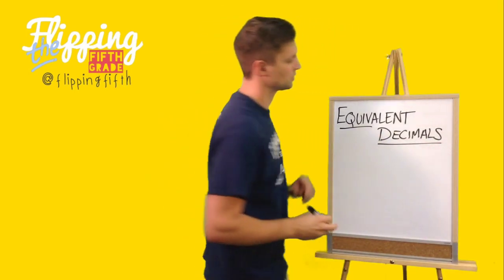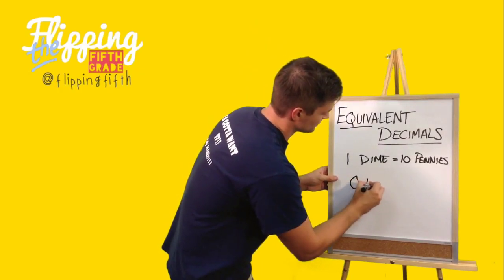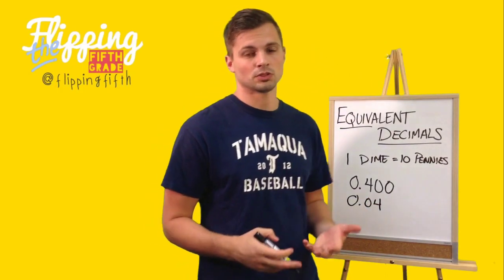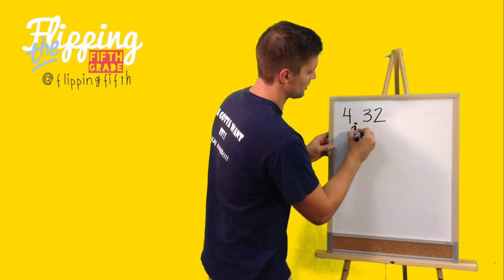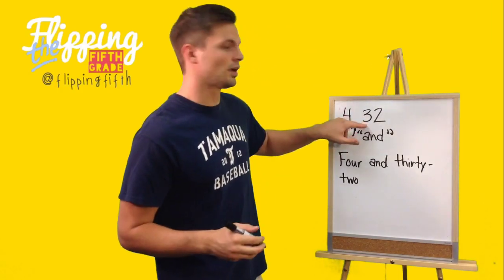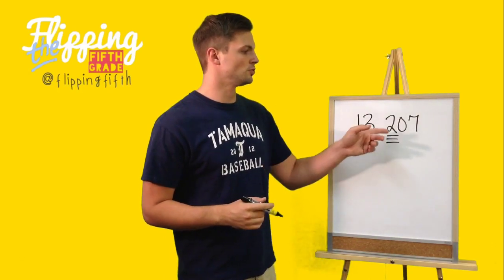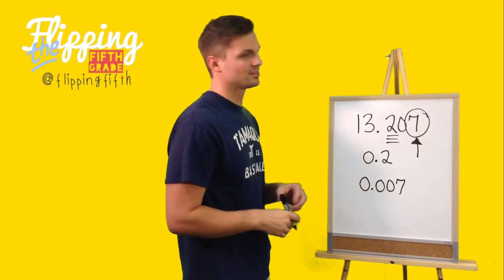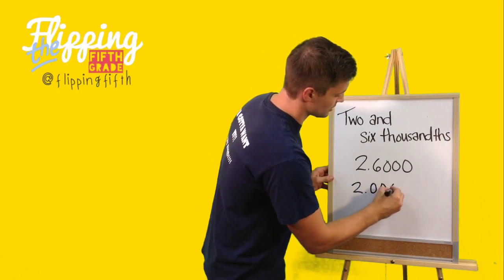Equivalent Decimals (Topic 1.4)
Writing equivalent decimals